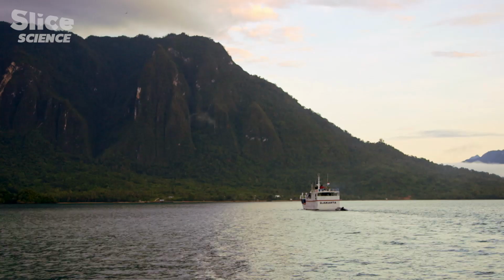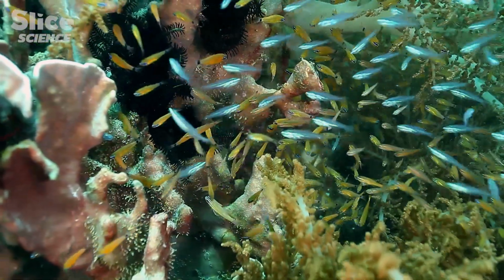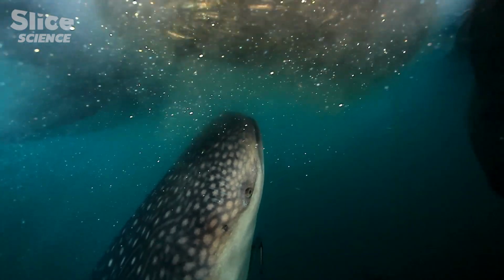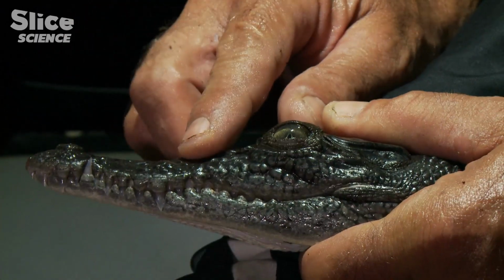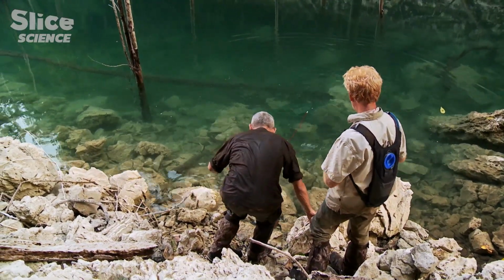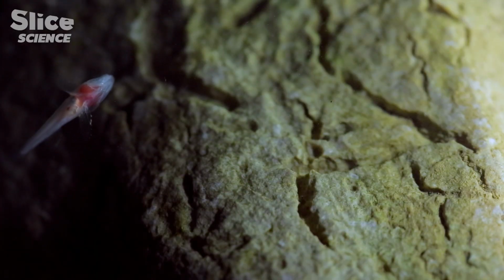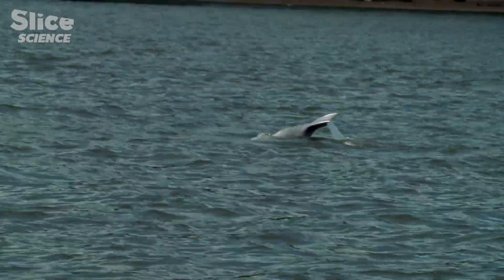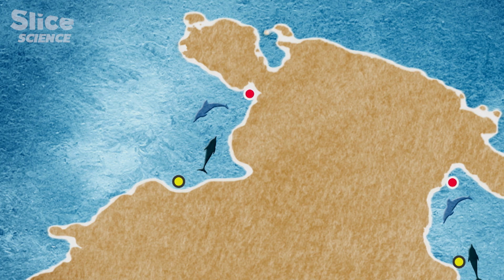The Unique Aquatic Biodiversity of Lengguru, Papua New Guinea | SLICE SCIENCE | FULL DOCUMENTARY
A Franco-Indonesian scientific expedition ventures into a still unknown region of the island of Papua: the Lengguru Massif. For scientists, this very isolated territory is an open-air laboratory. It harbors one of the richest biodiversity zones on the planet.

The waters of this part of the world are separate from the large oceanic complexes and vast networks of rivers in which species flow easily. How have their aquatic fauna and flora evolved?

The expedition made several surprising encounters: a depigmented fish devoid of eyes, an unexpected freshwater turtle in the depths of a flooded cave, and pink-tipped dolphins yet unclassified to date.

The samples collected were sent to laboratories at the forefront of research. They will enrich the knowledge on one areas of the globe which, in many ways, is a conservatory of life as it was millions of years ago.

Documentary: Lengguru, a Living Sanctuary EP1: Life Underwater
Directed by: Christine Tournadre
Production: Mona Lisa Production